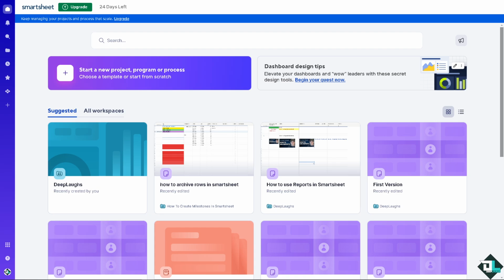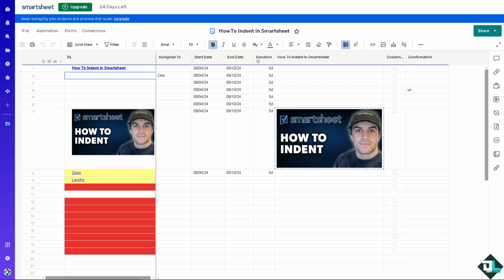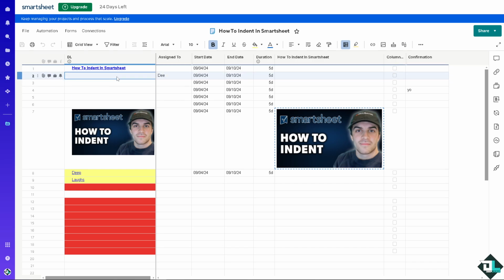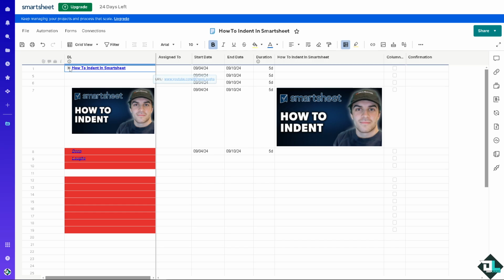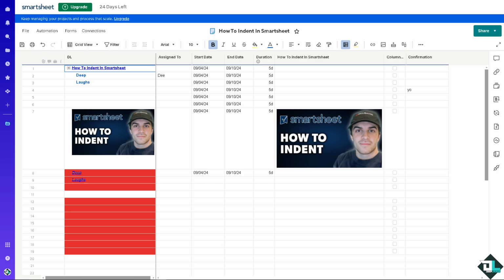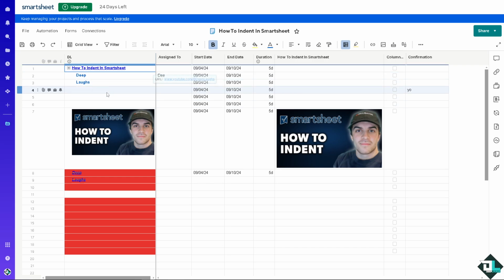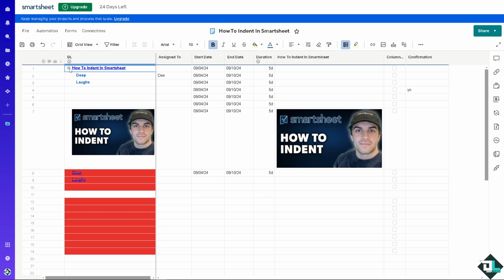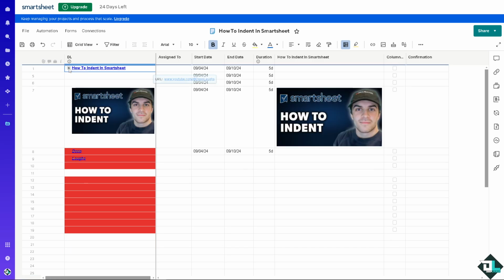How To Indent In Smartsheet (Full 2024 Guide)